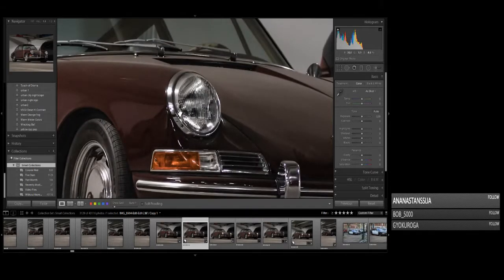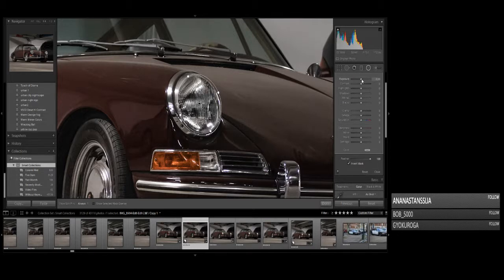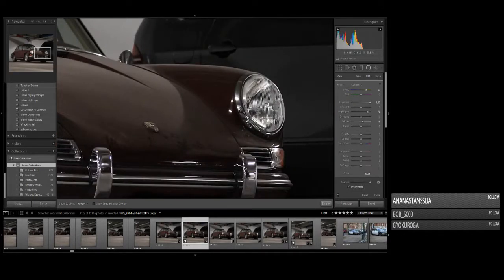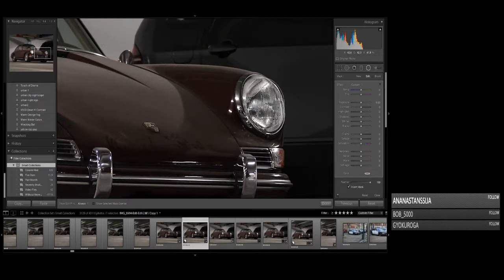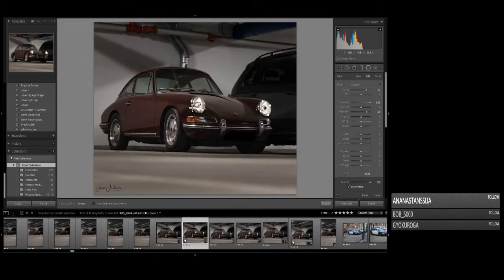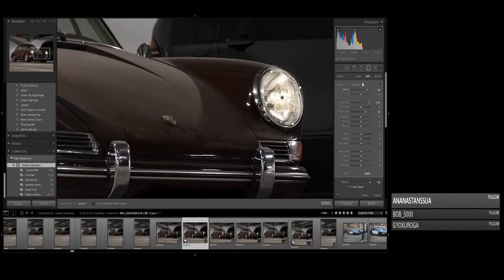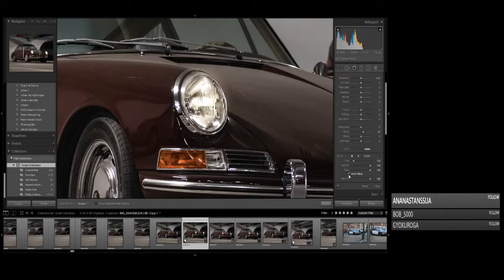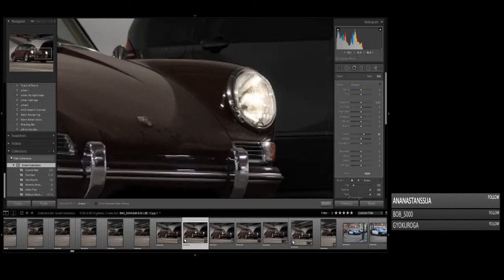Turning on headlights in photoshop